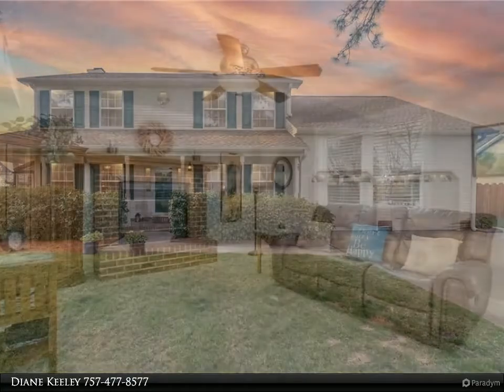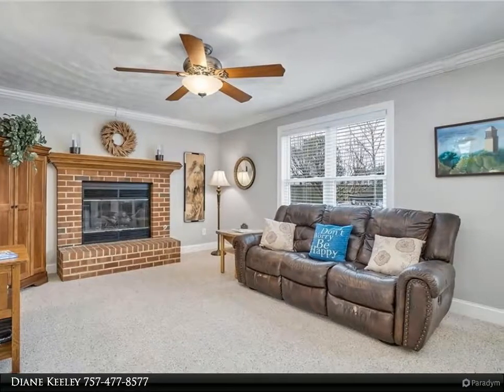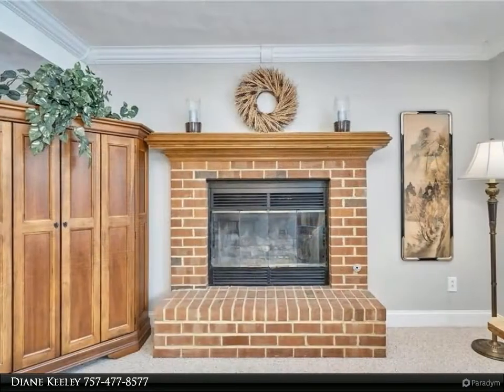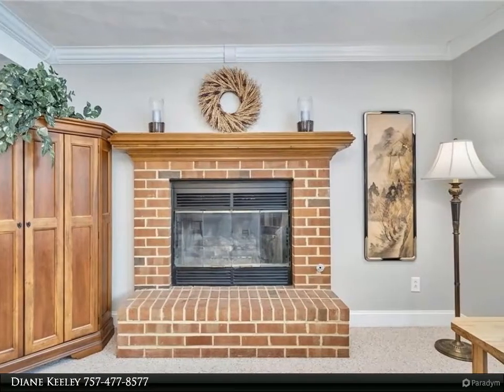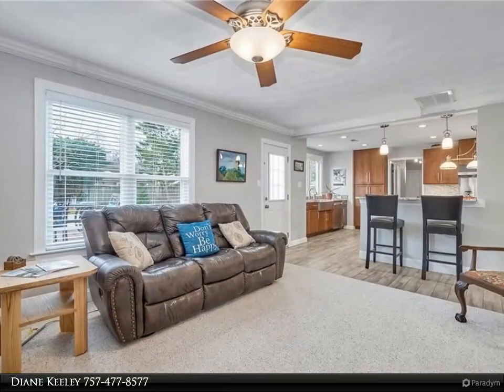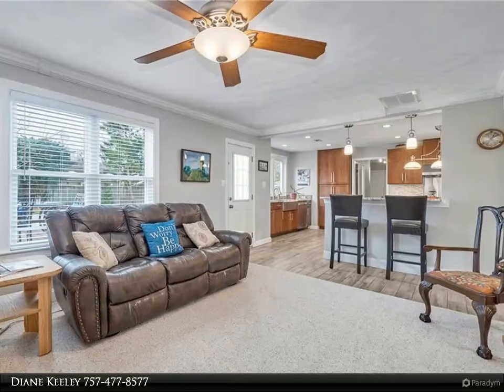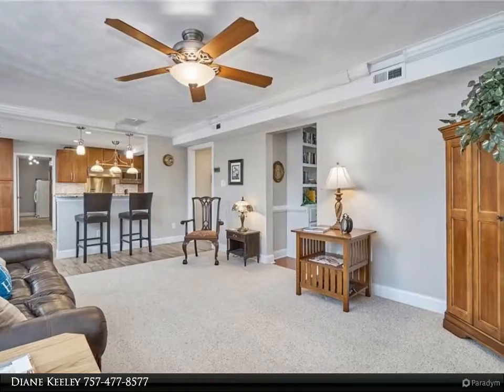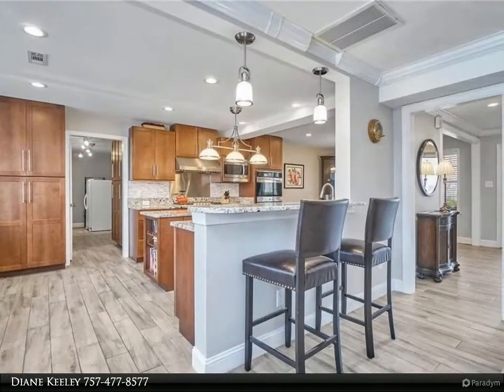Homes for Sale - 1625 Gampoint CT, Virginia Beach, VA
Prepare to fall in love with this customized home located in a cul-de-sac. Split unit HVAC system installed 2017, new roof installed 2020, new aluminum gutters with leaf guard installed 2021. Eat-in kitchen was remodeled in 2017 with upgraded granite, stainless steel appliances, wine cooler, gas cooktop and electric double ovens, plenty of counter space and cabinets. Formal dining room which is currently being used as an office, cozy family room with gas fireplace, open to kitchen. Large laundry room with built in cabinetry. Primary bedroom with separated his and hers sinks, plus walk-in closet in primary bathroom. FROG is 4th bedroom. Enjoy a Staycation paradise with a 19x37, inground, saltwater pool and deck with green space for gardening and play area! Just minutes away from Naval bases. You will not be disappointed!

2 full bath, 1 half bath

Diane Keeley
Berkshire Hathaway HomeServices Towne Realty